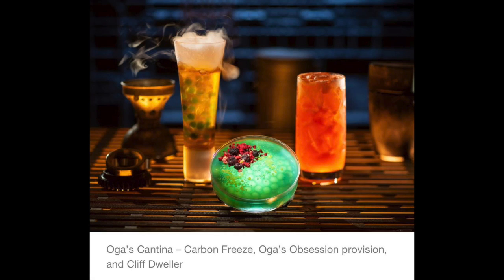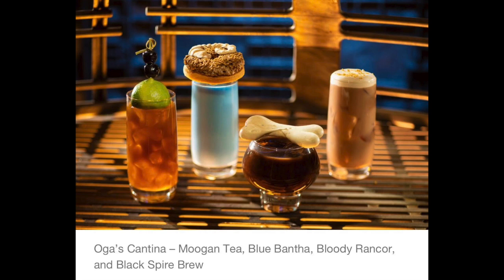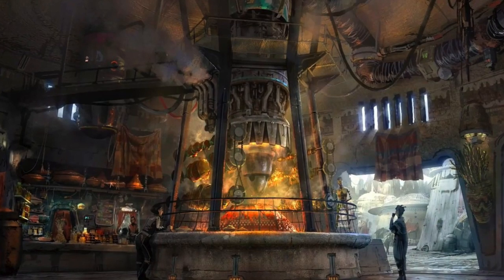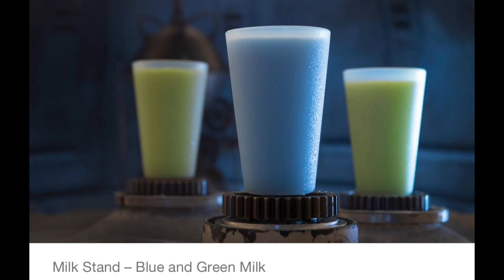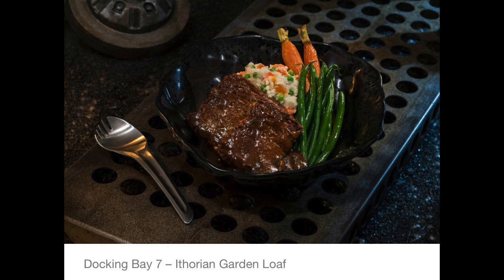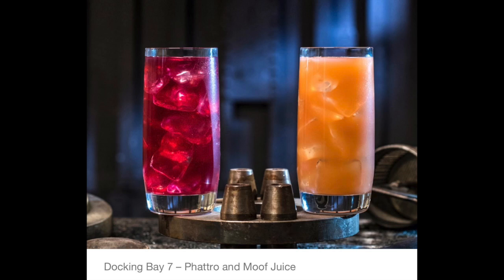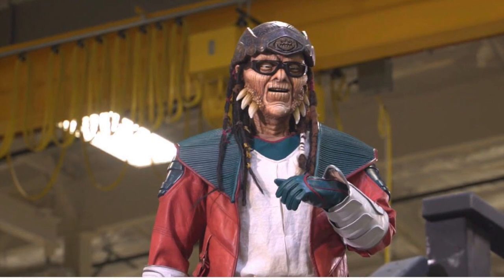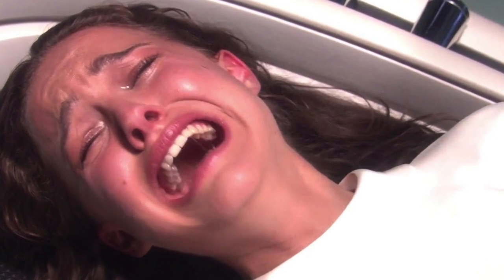Star Wars Land Galaxy Edge (Hondo Animatronic, Food, Merch, and More)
Blast off into a new universe when Star Wars: Galaxy Edge opens this summer. Before it opens, learn about all its offerings. Hear all your Disney news here first only on Theme Park Edition

* Heads up, I brutally pronounced some of the food items. Lol.

All pictures and music do not belong to me. I only put them together in this order.